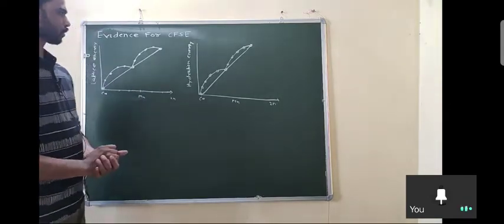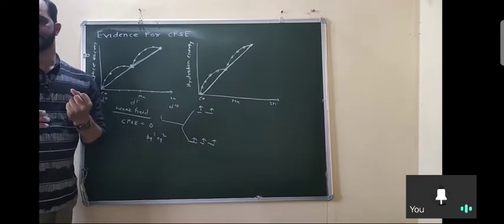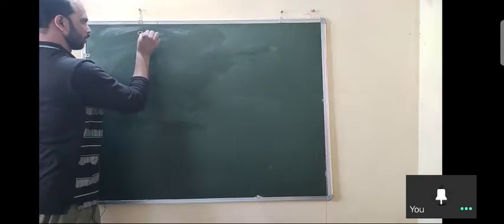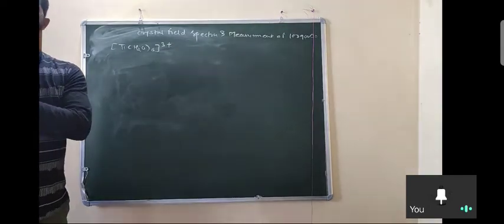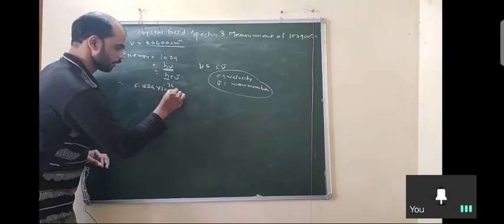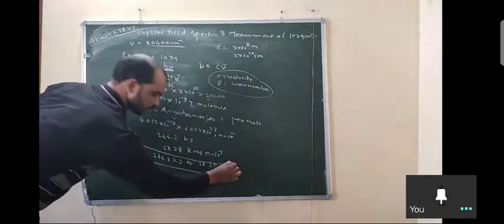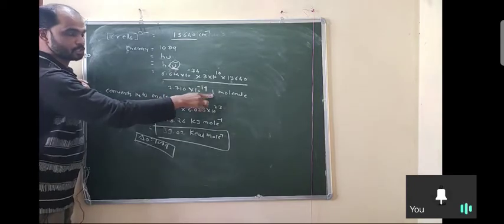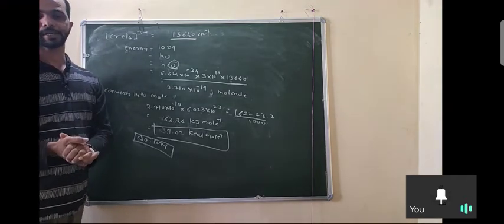CFT-Evidence for CFSE and measurement of 10Dq